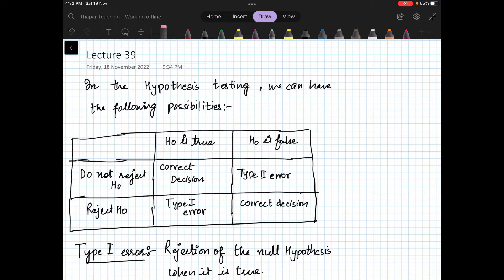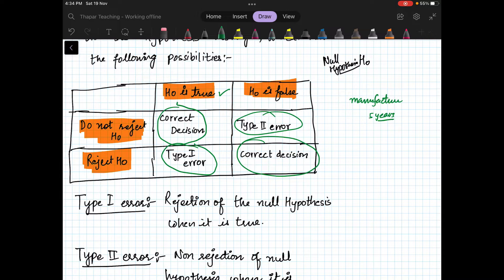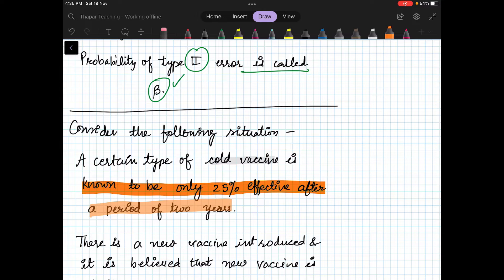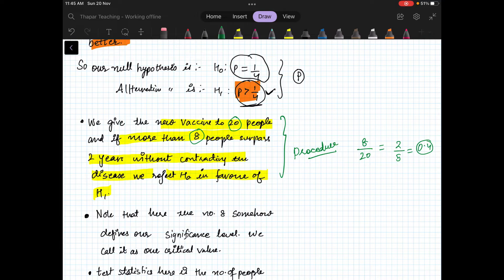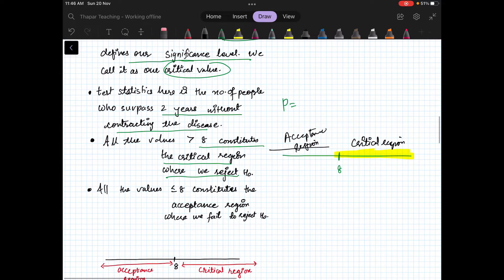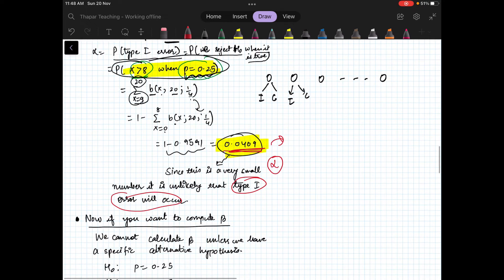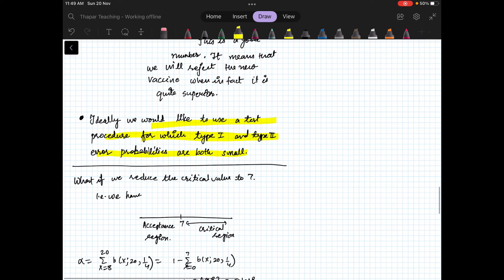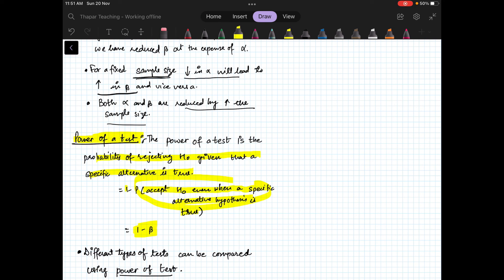Probability&Statistics Lecture 39